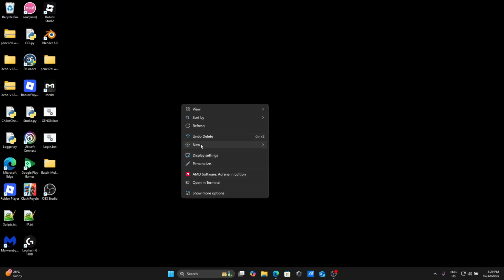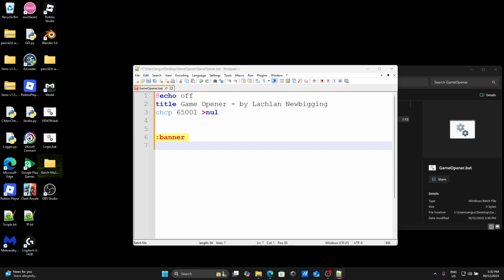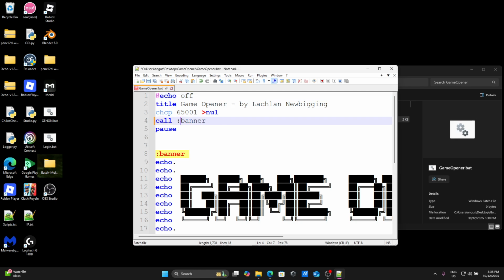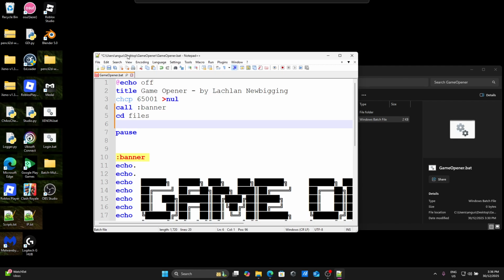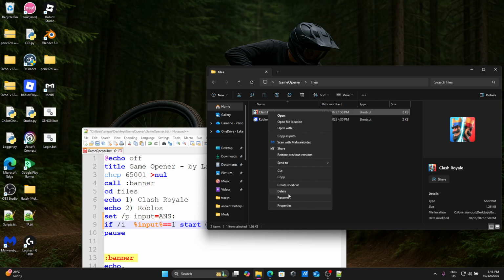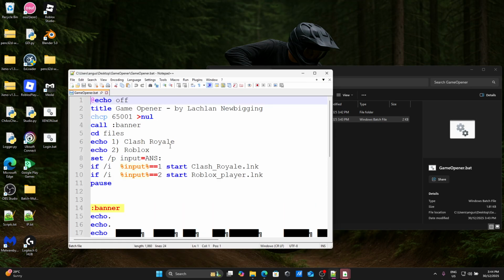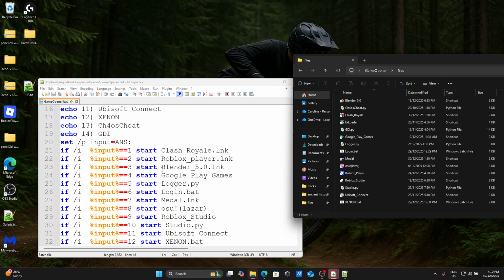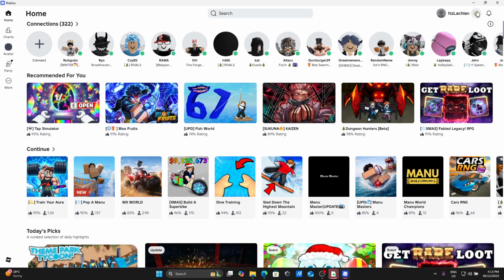How To Make A Game Opener (Open Any Game!)